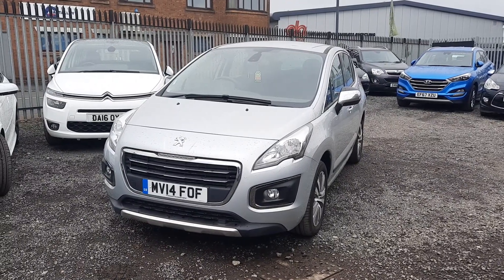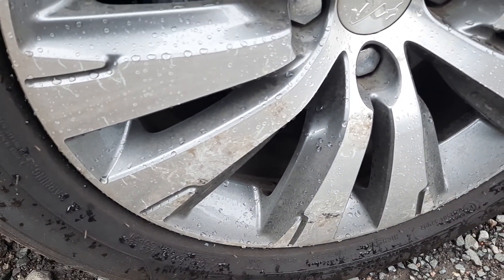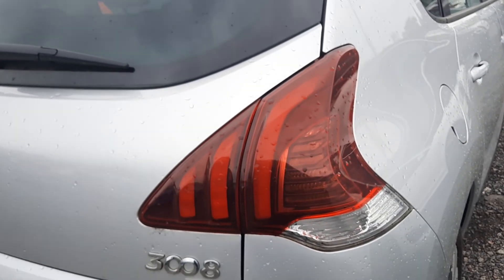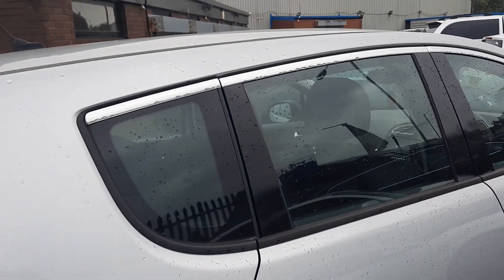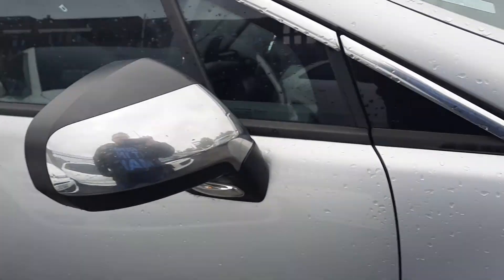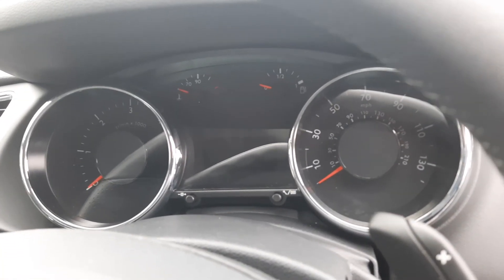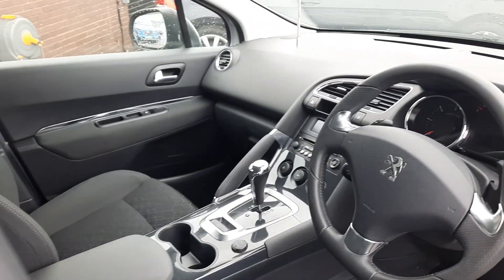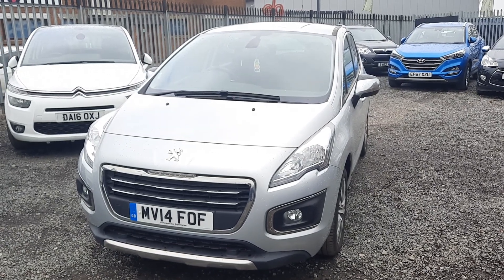2014 PEUGEOT 3008 1.6 E-HDI 115BHP MV14FOF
This vehicle is coming into stock shortly and as with all our inventory, we will be undertaking a full vehicle inspection and all preparation works necessary, to ensure the vehicle meets an A1 mechanical standard.

The multi-award winning Emerald House of Cars are on a mission to be the Best Car Dealership in the UK. Our promise is to give every customer the Best Buying Experience they have ever received.
We are a real Family Run business with traditional family values.
Over 500 x 5* reviews showcase our commitment to our customers.
Every vehicle is meticulously prepared in our on-site preparation centre with 128 point vehicle inspection.

ALL VEHICLES PURCHASE VIA OUR WEBSITE COME WITH FREE UK DELIVERY
2 Isofix seat anchors, 3 point rear seatbelts x3, 3 x 12V power sockets, 60/40 split folding rear seat back and squab, ABS + EBD + EBA, Adaptable boot storage, Aluminium door sill trims, Automatic door lock/re-lock after 30 seconds, Black instrument panel with red needles and white backlighting, Body coloured bumpers, Body coloured door mirrors and handles, Boot net, Central locking button on dash, Centre console storage, Cruise control + speed limiter, Cupholders - 2 in rear centre armrest, Deadlocks, Diesel particulate filter, Digital clock, Driver SMART airbag, Electric front windows, Electric rear windows, Electronic parking brake, ESP with ASR, Flat folding rear seats, Fold flat front passenger seat with picnic table, Front and rear curtain airbags, Front and rear pre-tensioning and force limiting seatbelts, Front fog lights, Front headrests, Front passenger SMART airbag with deactivate switch, Heating/air conditioning outlet in rear, Height adjustable driver/front passenger seats, Hill start assist, Instrument panel light dimmer, Leather steering wheel, LED daytime running lights, LED rear lights, Locking wheel bolts, Manual height/reach adjust steering wheel, Portable light in boot, RD45 stereo radio + MP3 CD Player, Rear centre armrest/ski flap, Rear headrests, Rear parking aid, Rear passenger footwell storage, Rear wiper, Reclining front seats, Remote control central locking with two plip keys, Retrovision pack - 3008, Rolling code transponder immobiliser, Second glovebox behind steering wheel, Side airbags x 2, Space saver spare wheel, Speed sensitive power steering, Speed sensitive stereo volume, Split tailgate, Steering column mounted multifunction controls, Trip computer, Tyre pressure sensor, Visibility pack - 3008